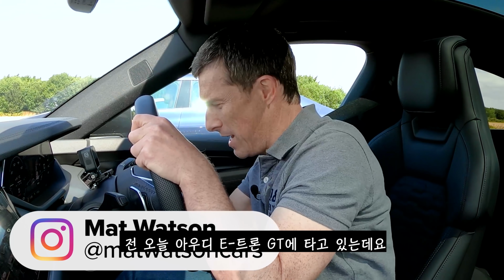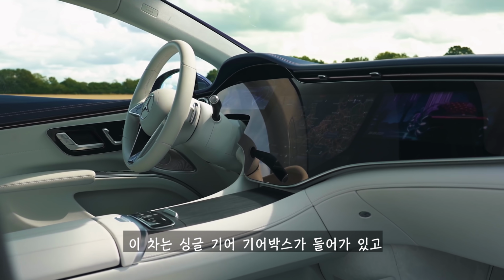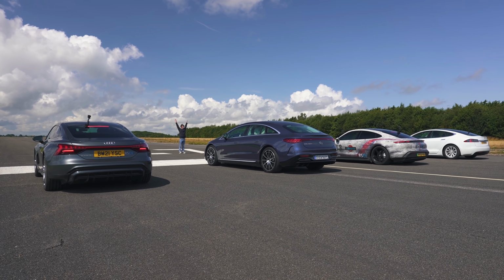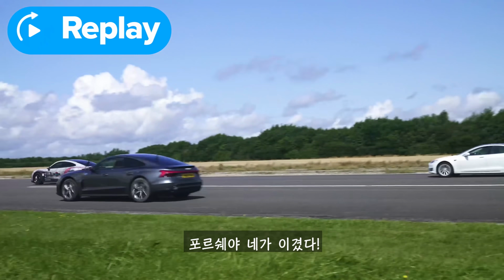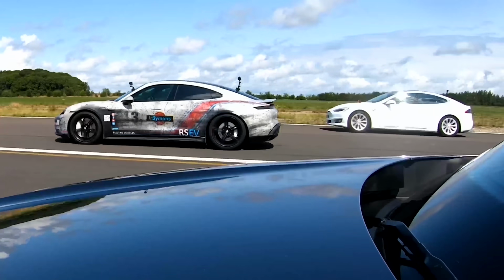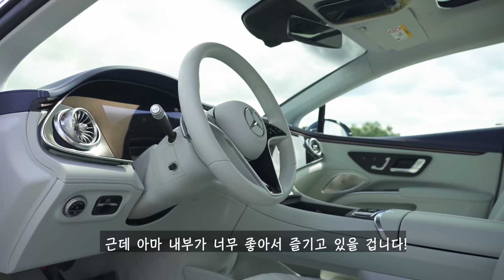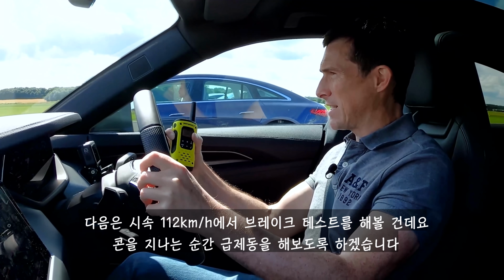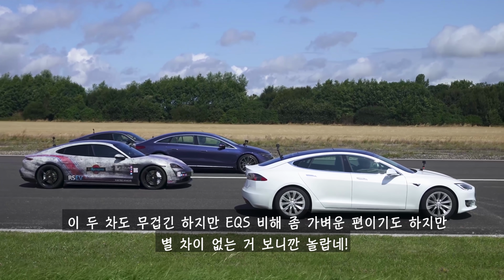메르세데스 EQS vs E-트론 GT vs 타이칸 4s vs 모델 S - 드래그 레이스!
이번에는 전기차들의 대결입니다!

맷은 오늘 아우디 E-트론 GT에 타있는데요, 오늘의 상대는 메르세데스 EQS, 타이칸 4S 그리고 테슬라 모델 S입니다!

일단 각 차의 제원을 한번 비교해볼까요? 맷의 E-트론 GT 부터 시작해보겠습니다! 전기 모터가 두 개가 들어가 있어서 총 523마력이고, 65.2토크인데요. 가격은 약 1억3천만 원부터 시작하고 무게는 2276킬로입니다.

다음은 메르세데스 EQS인데요.. 아쉽게도 싱글 모터 모델만 있었습니다.. 따라서, 후륜이고, 392마력이랑 57.9토크인데요.. 배터리가 근데 엄청나게 커서 무게가 2480킬로입니다.

다음은 타이칸4S인데요, E-트론 GT랑 거의 똑같다고 보시면 됩니다. 따라서 총 571마력, 66.2토크인데요, 무게는 2220킬로여서 좀 더 가볍긴 합니다.

마지막으로 테슬라 모델 S! 전기 모터 두 개가 들어가 있어서 총 605마력이고 70 토크입니다만 무게가 2290킬로여서 아우디랑 포르쉐보다는 무게가 좀 나갑니다.

언더독이 누가 될까요? 누가 이길까요? 달려보시죠!!